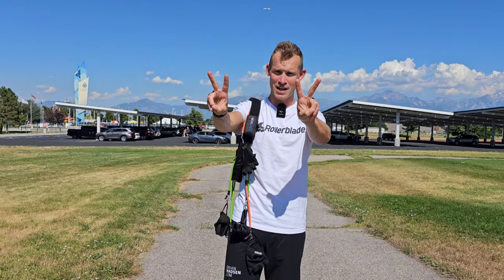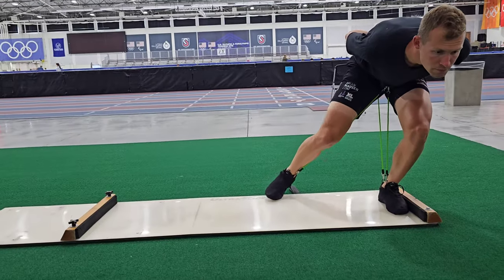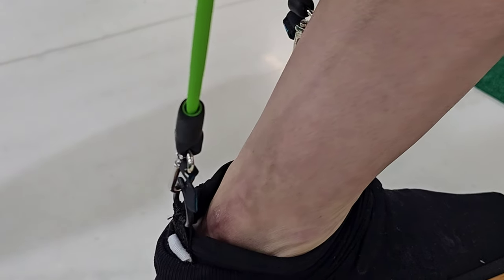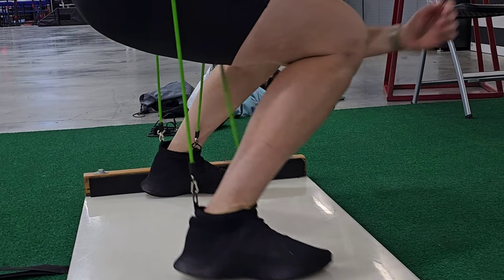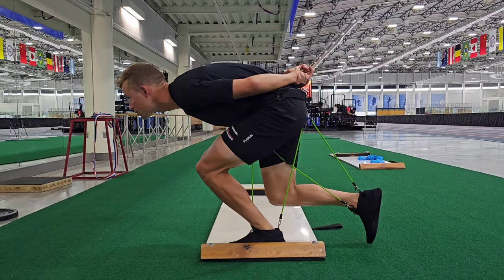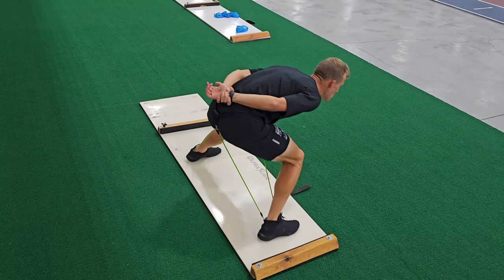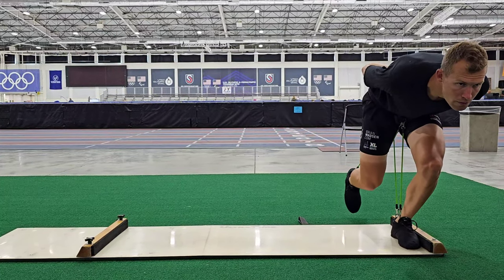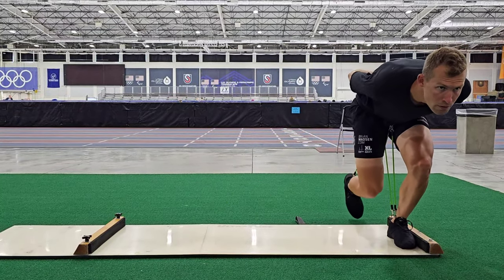Skater's Slideboard - Complete guide by Viktor Thorup ( technique, equipment, workouts)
The best slideboards are made by BRRRN. You can find them here (and save 20%!):